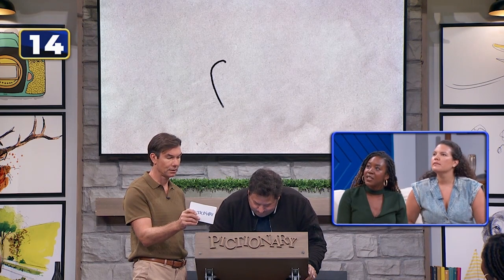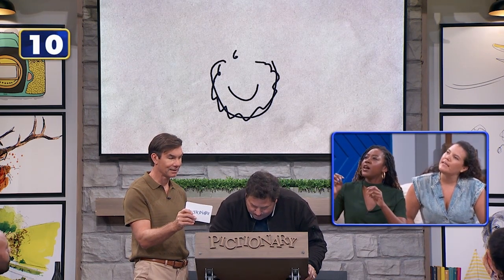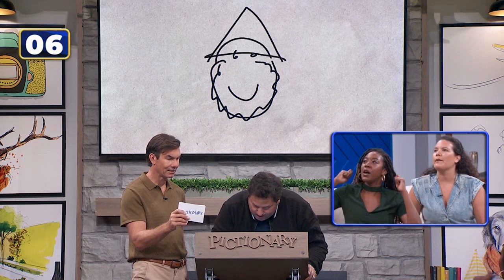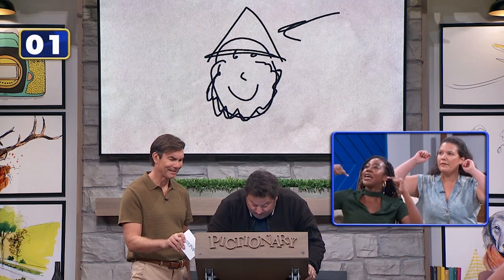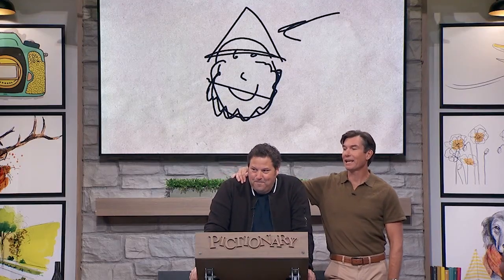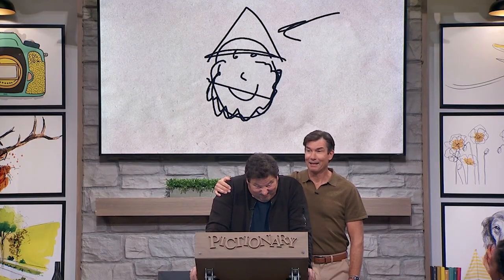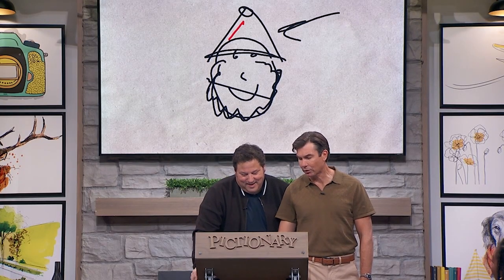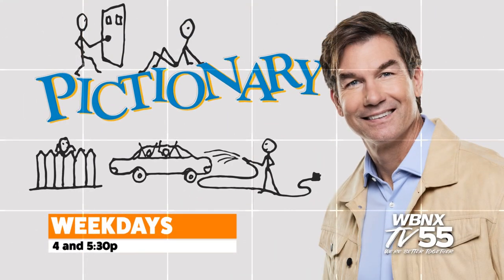Pictionary: Colton Dunn & Greg Grunberg 1/27/23